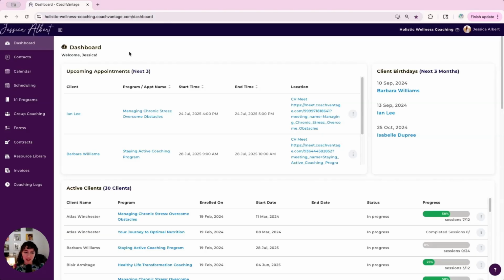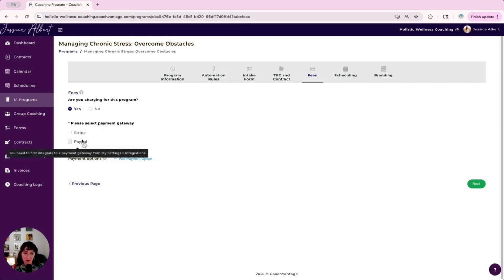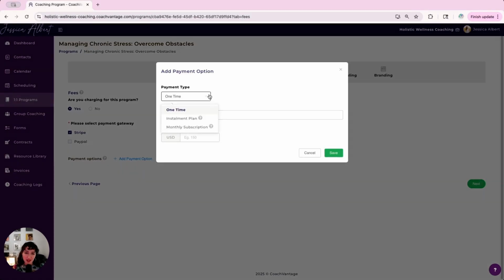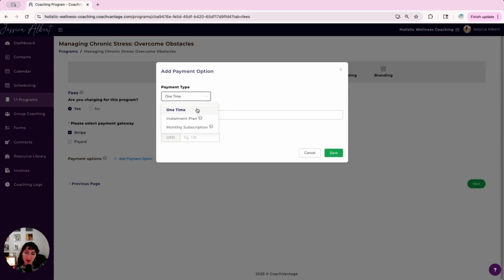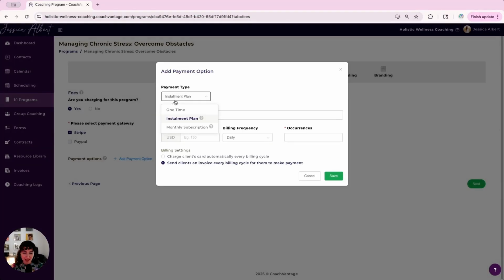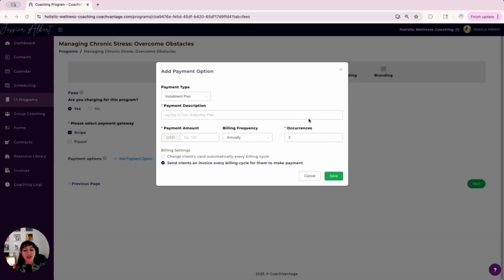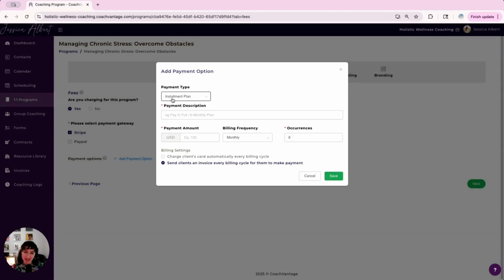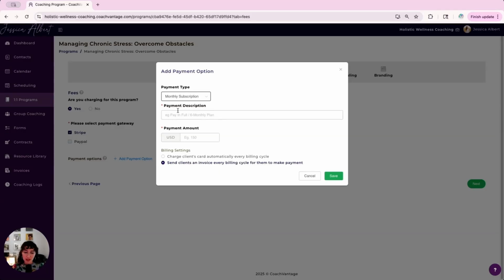How to Set Up Payment Options for Your Coaching Programs | CoachVantage Tutorial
In this CoachVantage tutorial, you will learn how to set up various payment options for your coaching programs. From navigating your dashboard to integrating payment gateways like Stripe and PayPal, this video provides a step-by-step guide. You'll discover how to create flexible payment plans, including one-time payments, installment plans, and monthly subscriptions, to give your clients multiple payment options. We'll also discuss configuring billing settings and show examples of different payment plans that can suit your coaching needs. Enjoy setting up your payment options seamlessly, ensuring a better experience for both you and your clients.

00:00 Introduction to Payment Setup
00:08 Navigating to Program Settings
00:38 Configuring Payment Gateways
00:49 Adding Payment Options
01:42 One-Time Payment Setup
02:04 Installment Plan Setup
03:06 Monthly Subscription Setup
03:32 Billing Settings and Conclusion